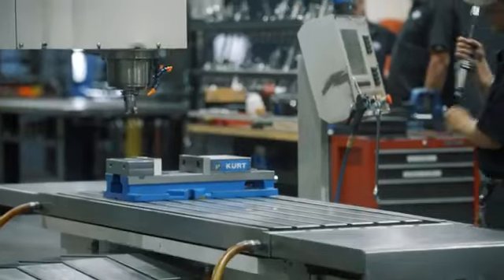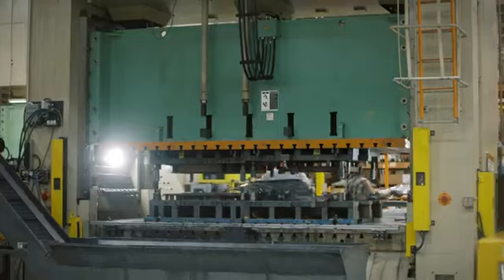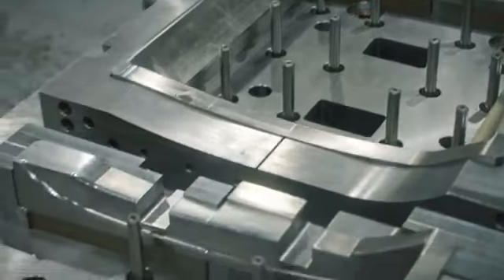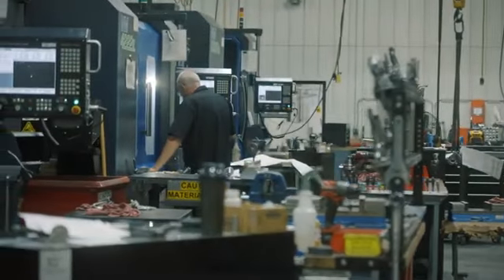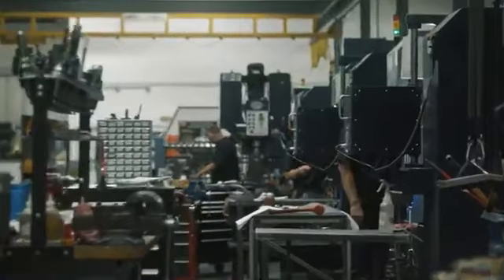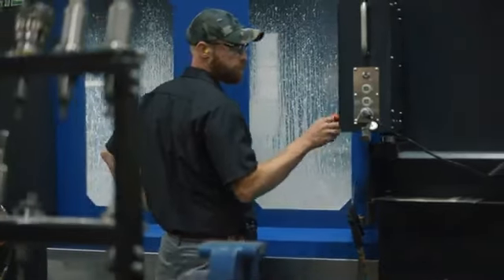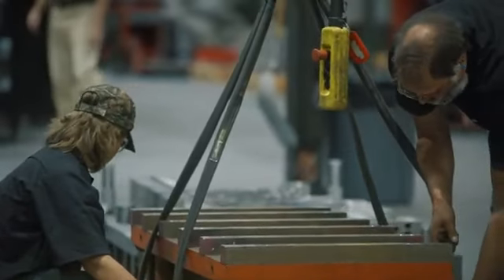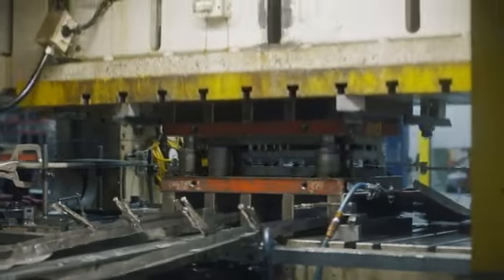Milltronics customer feedback